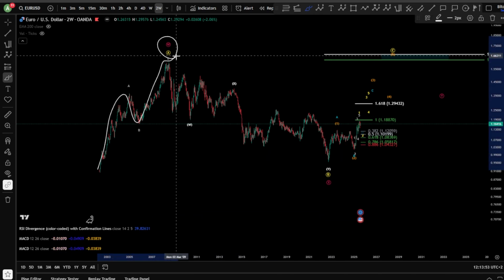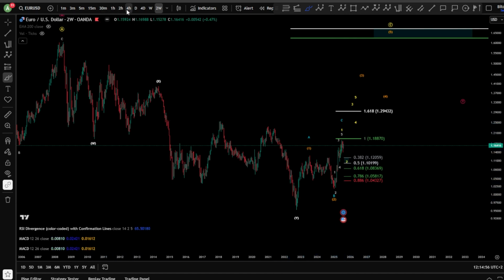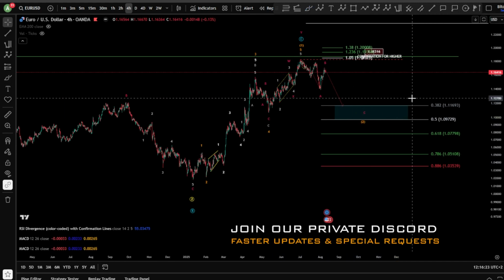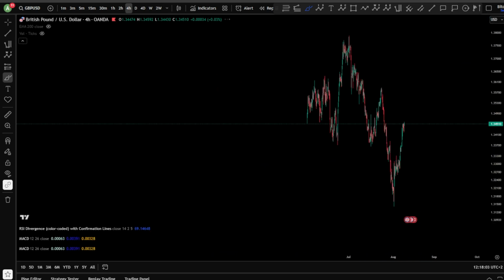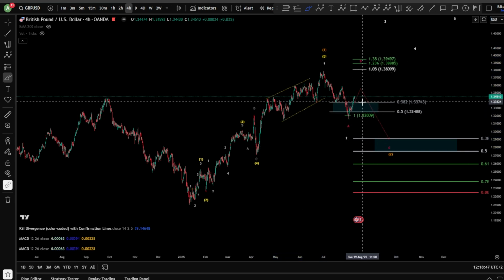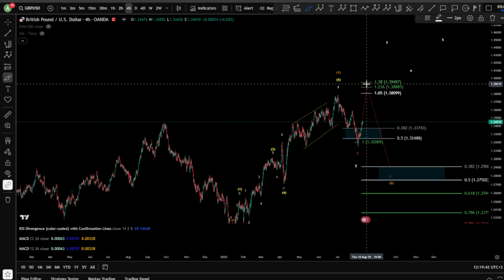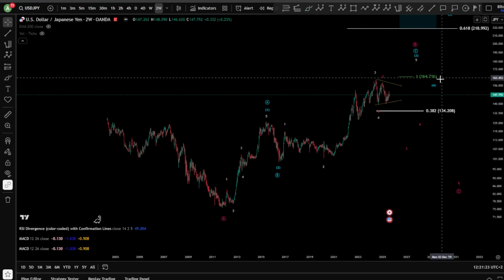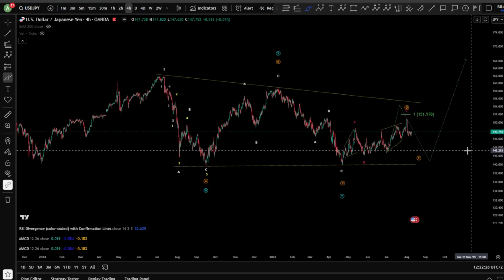FOREX | EUR, GBP & JPY | WHAT TO EXPECT FOR THIS WEEK? ELLIOTT WAVE FOREX ANALYSIS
00:00 EUR
2:55 GBP
7:00 JPY